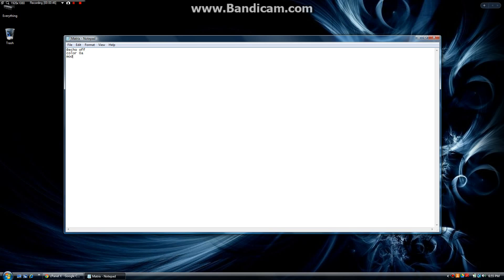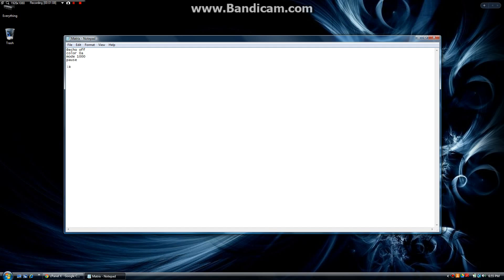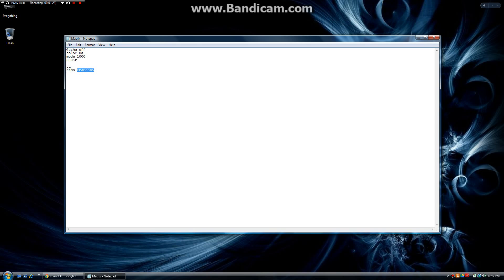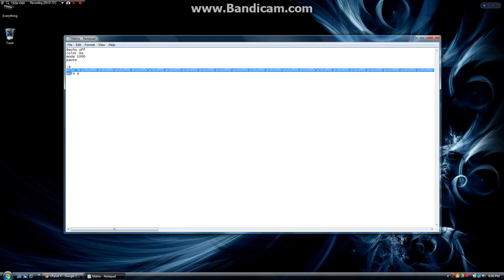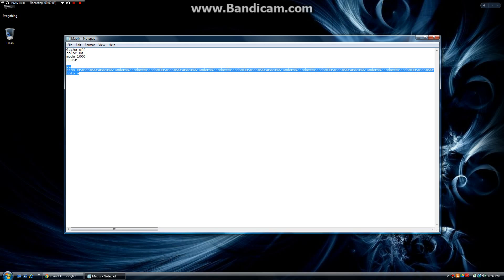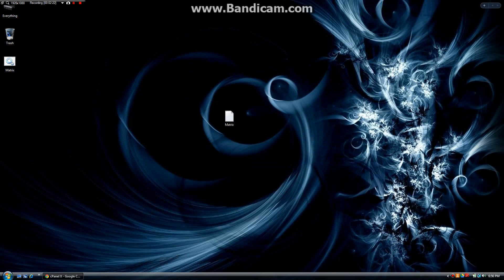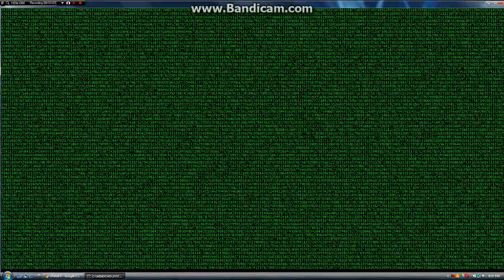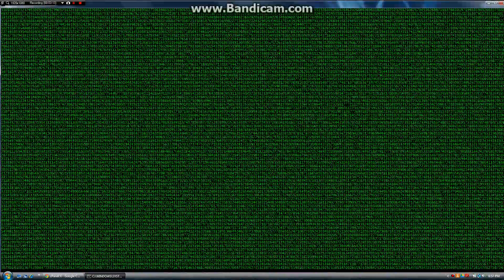Tutorial: How To Make A Matrix Batch File